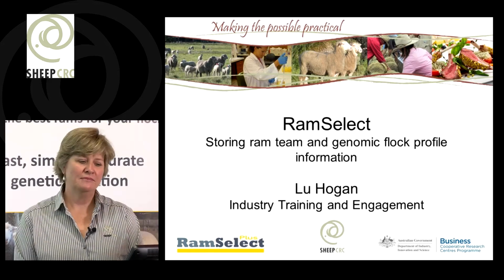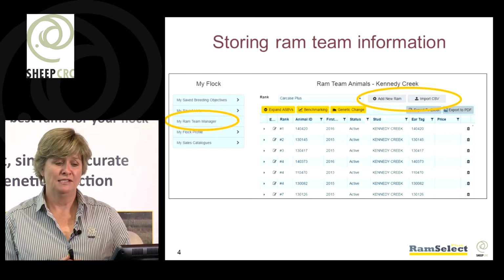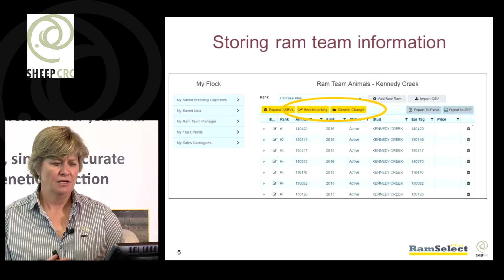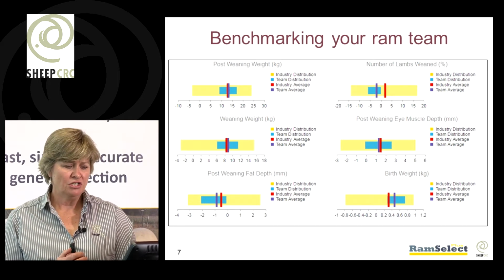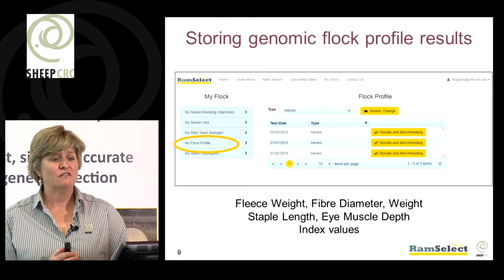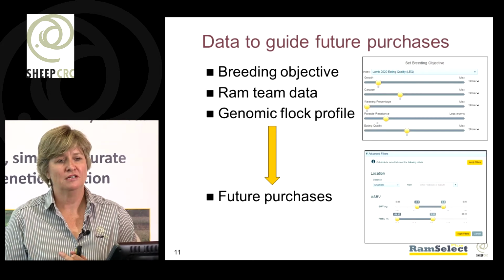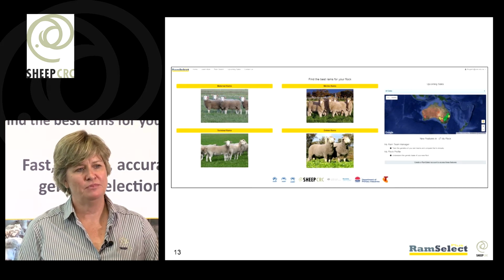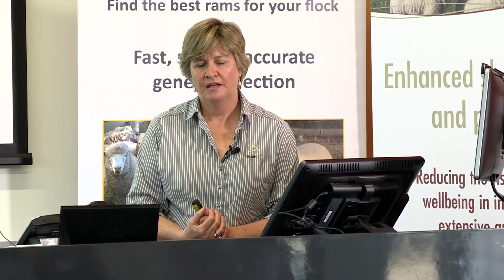Storing ram team information on RamSelect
How to use RamSelect to store ram team information and DNA Flock Profiling information to inform more accurate ram selections in the future.